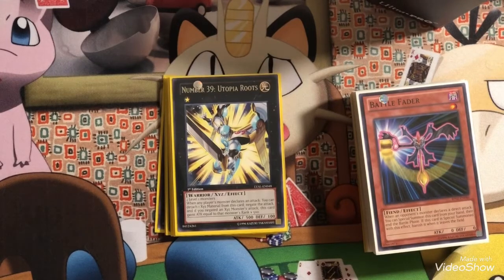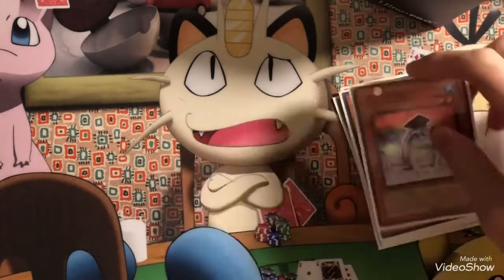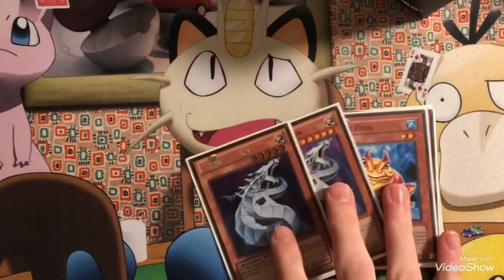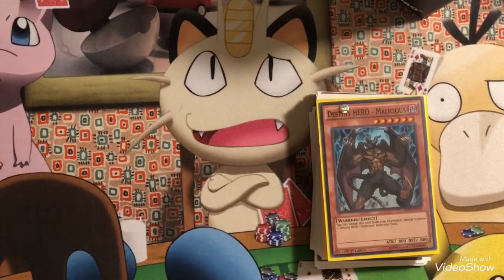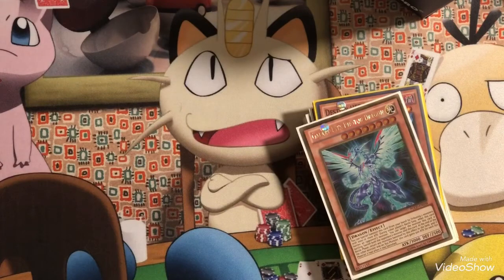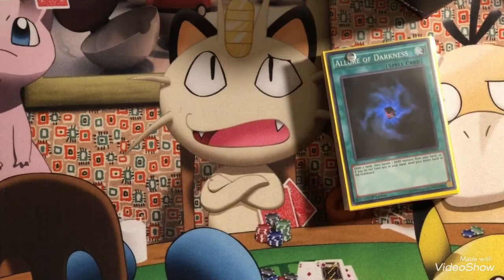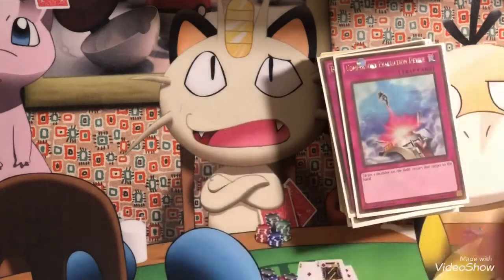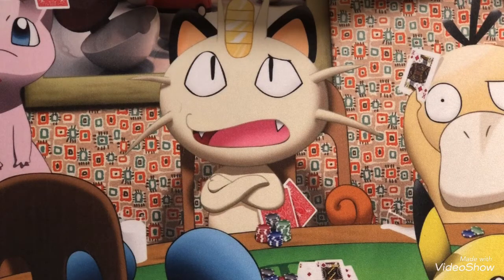Yugioh! Light and Darkness Dragon 2018 deck build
Hey guys thank you so much for the support this sis my fun Light and Darkness Dragon Deck!